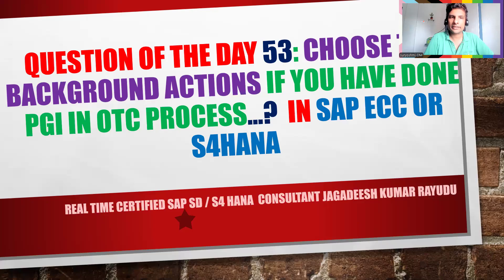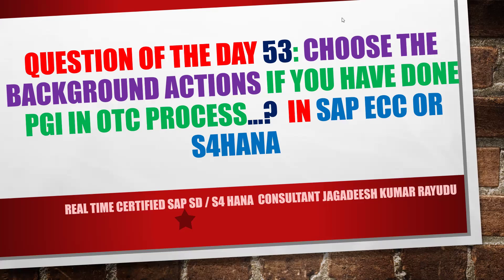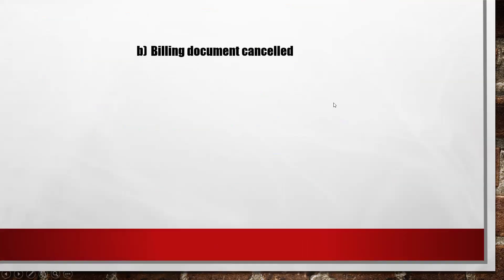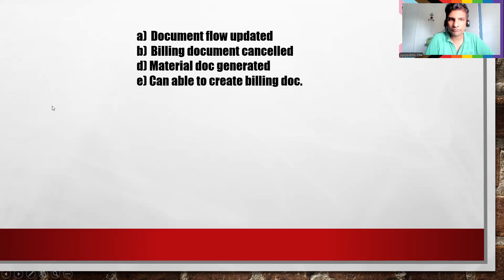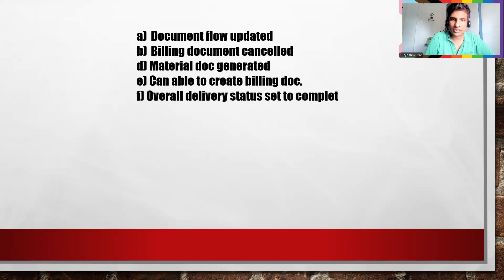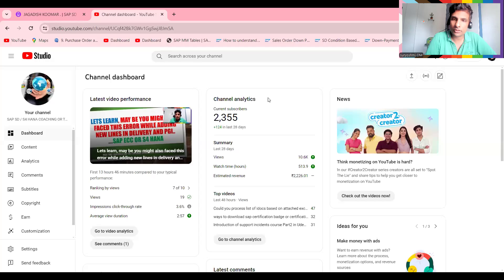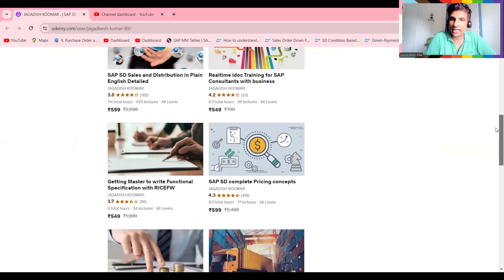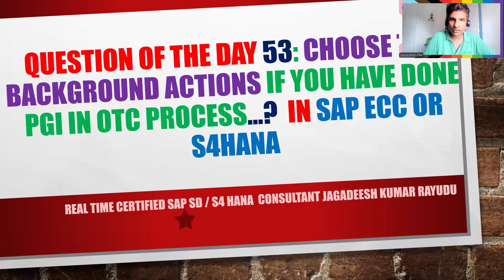Question of the day 53 choose the background actions if you have done pgi in otc process… In sap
Best book for sap sd: